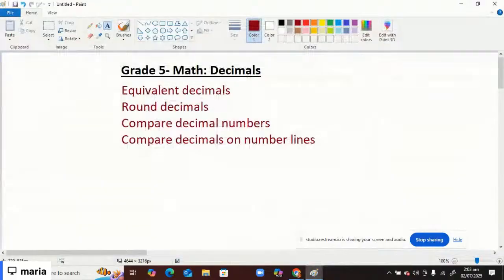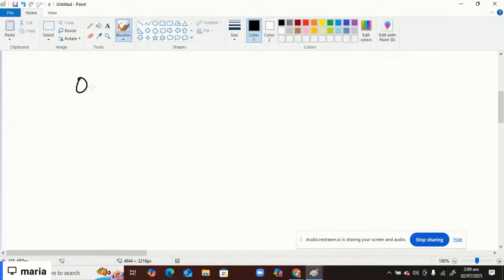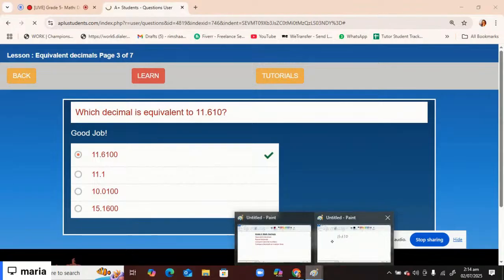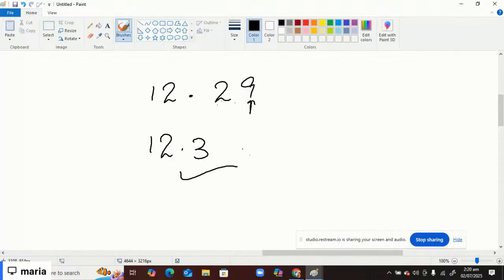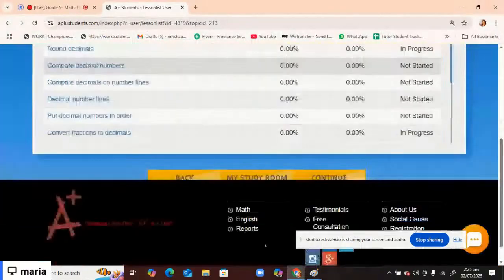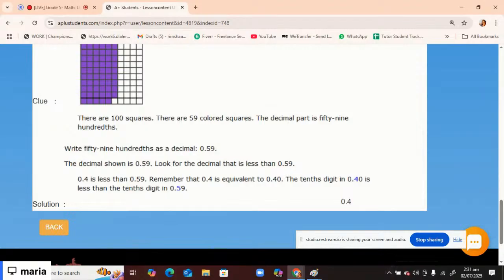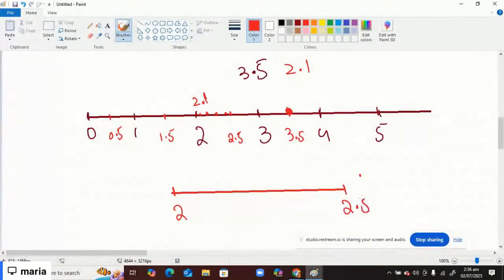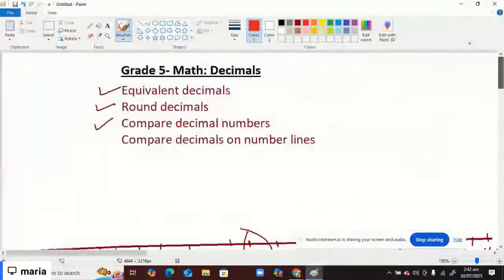Grade 5- Math: Decimals